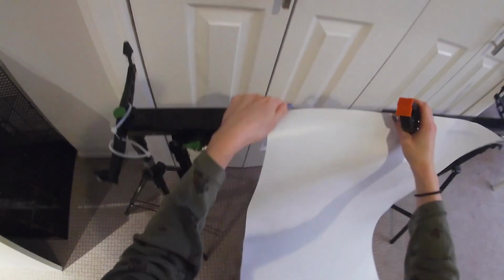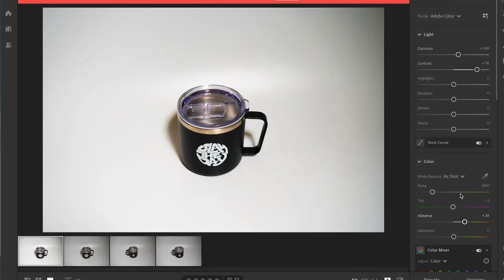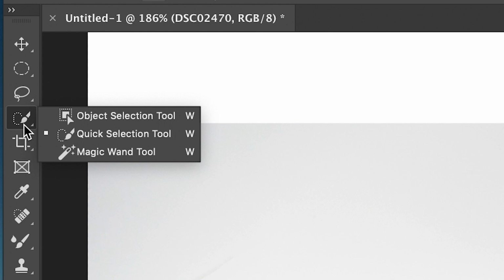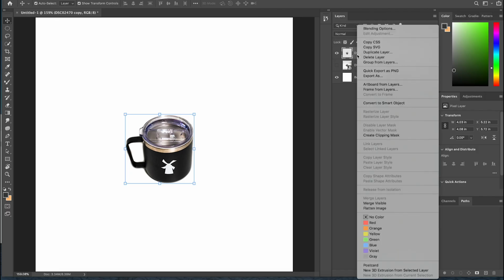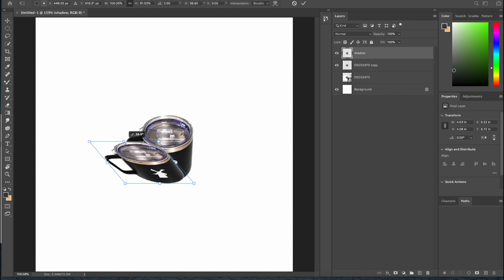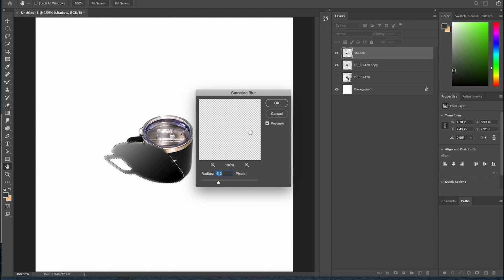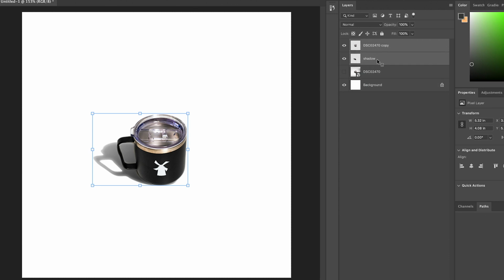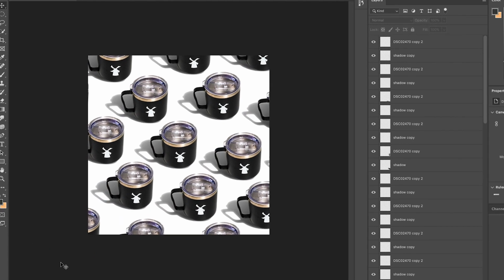The Replica Effect: Photoshop Tutorial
Whaaat? A Photoshop tutorial?
Hey video people, check this really really easy effect out, taught by our amazing channel teacher Quinn Murphy.

Wanna hire the amazing Quinn Murphy for your next project?
Quinn's Instagram: quinn_films